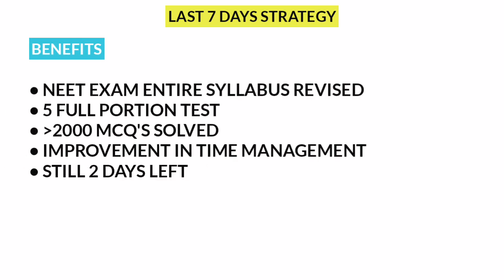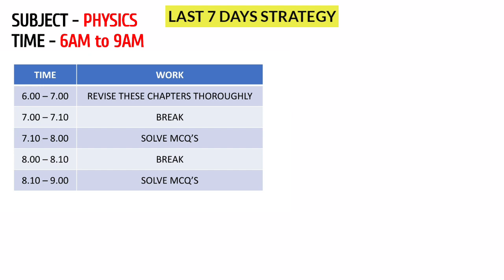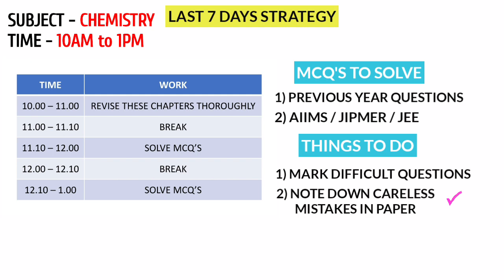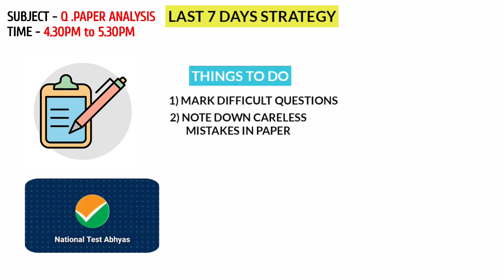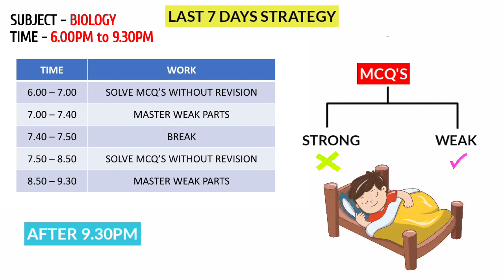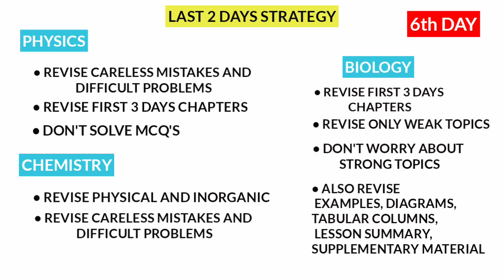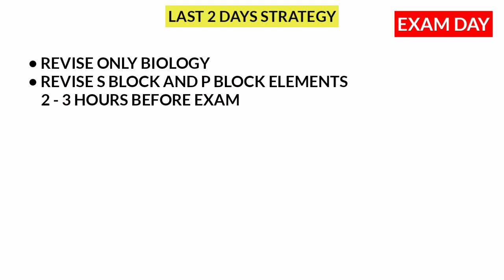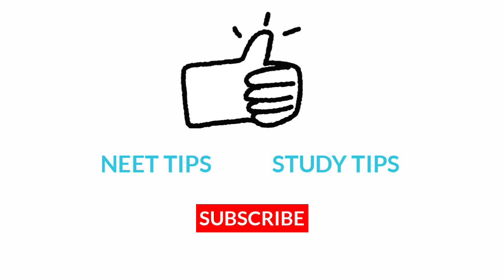Last 7 days strategy for NEET 2020 [Tamil] How to revise full syllabus in 5 days | NEET MASTER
➤ Watching lectures for NEET
➤ Attend test series
➤ Read study materials
➤ View my notes for NEET and much more.

➡ 𝘽𝙞𝙤𝙡𝙤𝙜𝙮

➡ 𝘾𝙝𝙚𝙢𝙞𝙨𝙩𝙧𝙮

Textbook of inorganic chemistry O.P.Tandon
Textbook of organic chemistry O.P.Tandon

➡ 𝙋𝙝𝙮𝙨𝙞𝙘𝙨

1. NCERT at your fingertips
2. NEET champion
3. JEE Previous year questions for Arihant